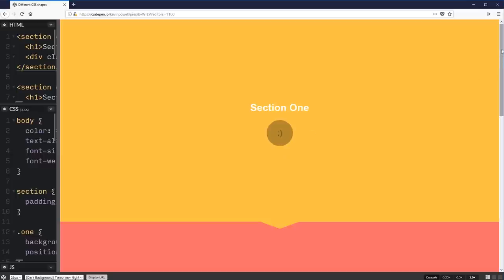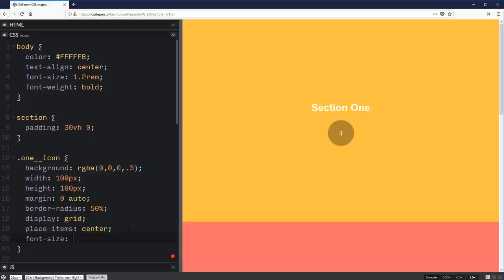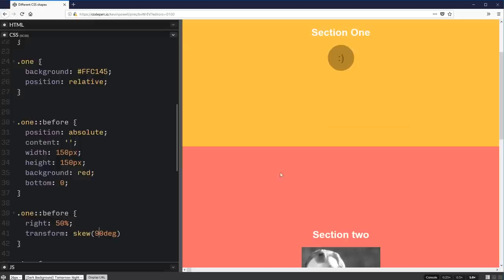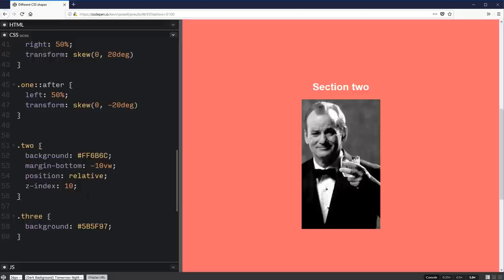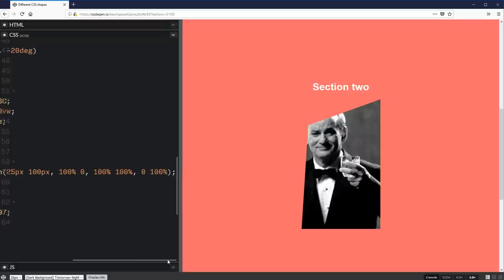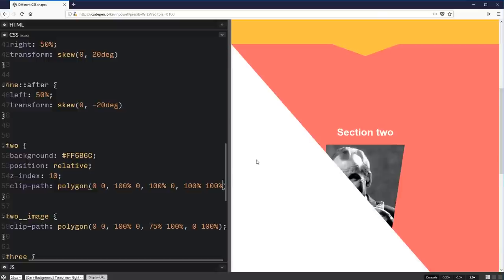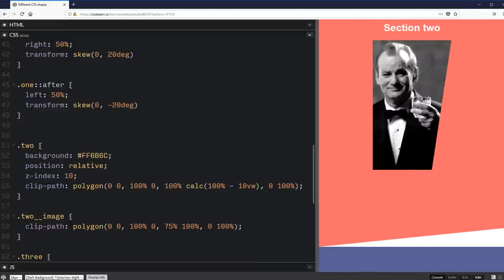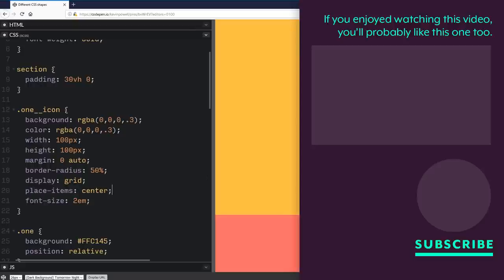How to make shapes with CSS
It's pretty easy to makes shapes with only a small amount of HTML and some CSS. We have super simple options like border-radius, we've got slightly more complicated things we can do with pseudo elements, and if you need some really unique shapes, we can use clip-path.

Border radius is nice for making some very simple shapes, and it's very easy to do. I don't explore it too much in this video, but it's a nice option that has awesome browser support.

Pseudo elements also have awesome browser support, and they allow us to make some rather complicated shapes with only CSS if you're up to the task! In this video, I make a chevron type thing with them.

For the really complicated shapes, clip-path is the answer. You can create literally any shape you want, the only thing to watch out for is browser support. It's not terrible, but there are some places where it won't work, so make sure whatever you're using it for isn't an essential design element, but something which can fail gracefully.